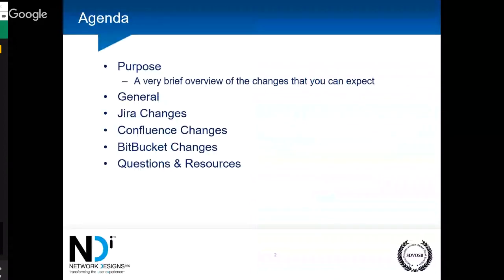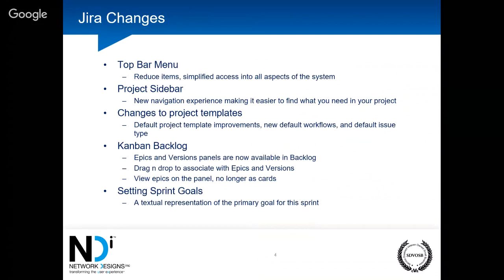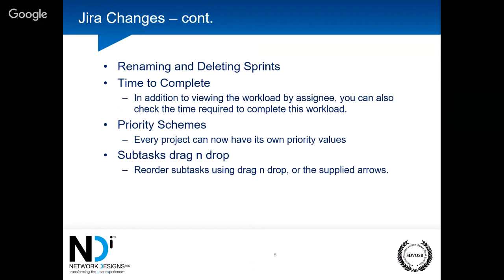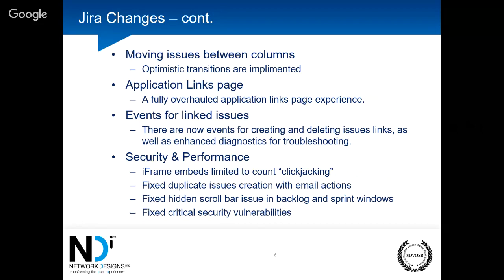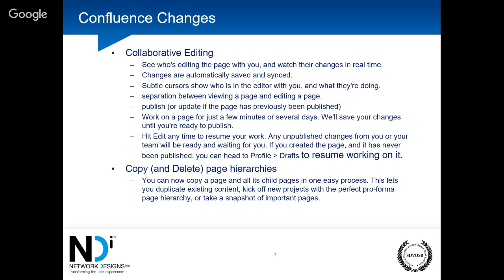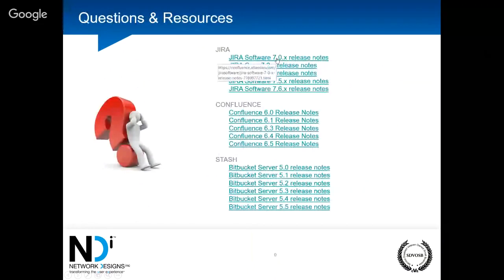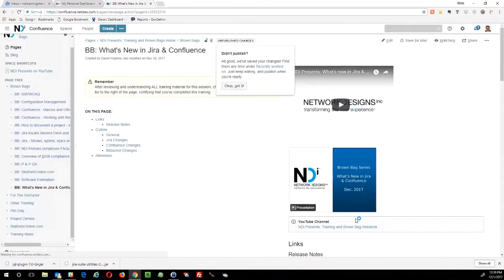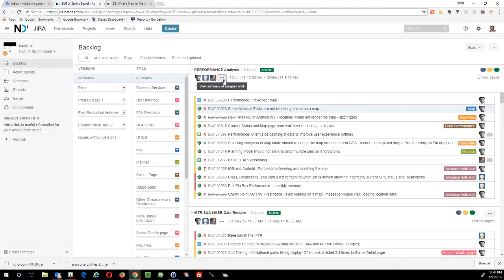NDi Presents: What's new in Jira & Confluence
We will discuss the changes in the Atlassian suite since our last upgrade to the current versions of Jira and Confluence.